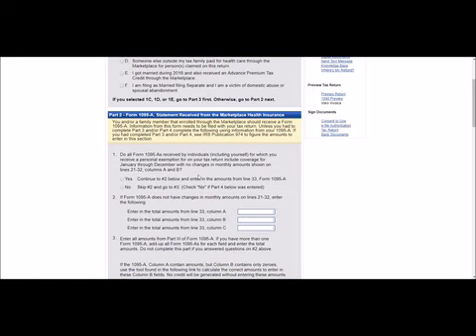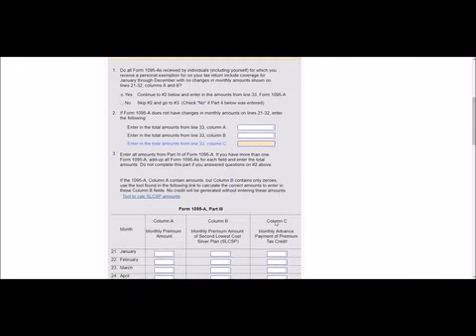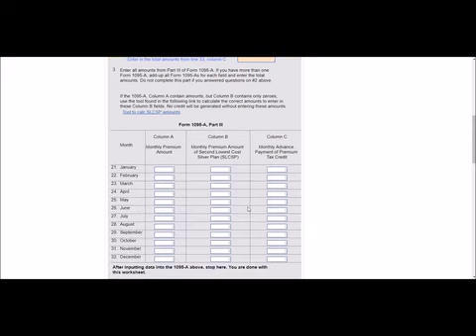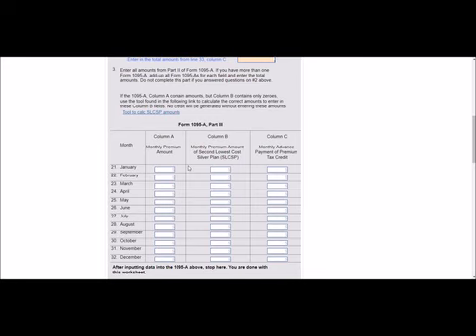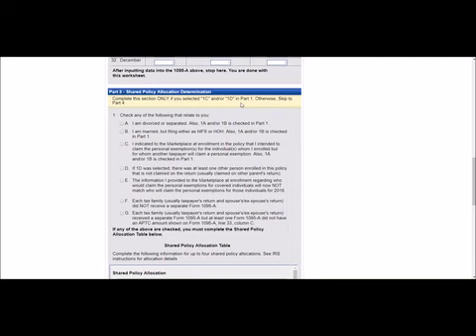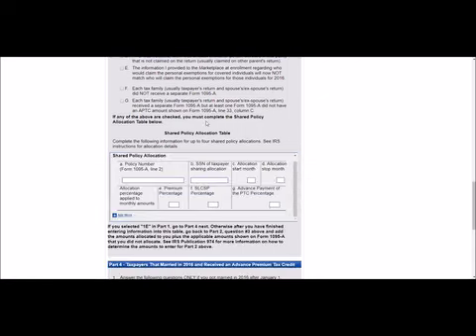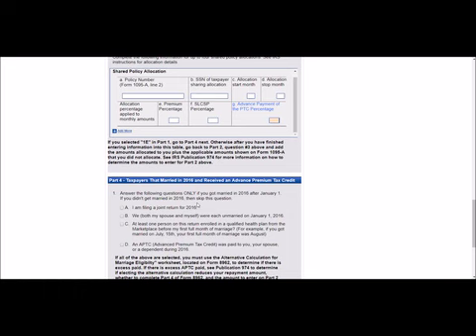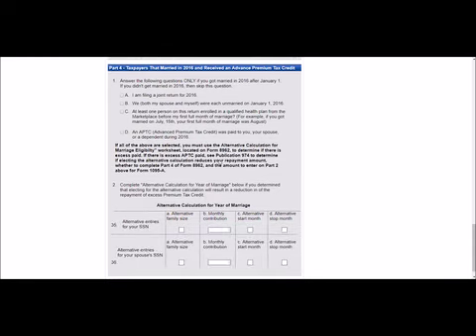Premium Tax Credit